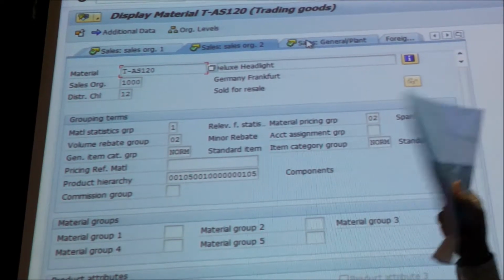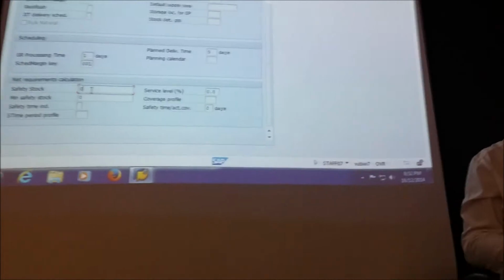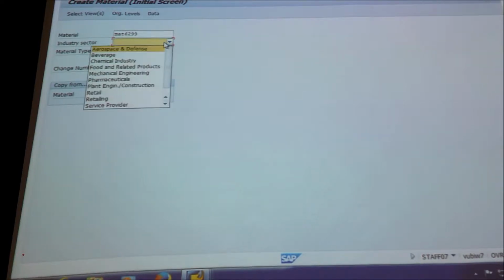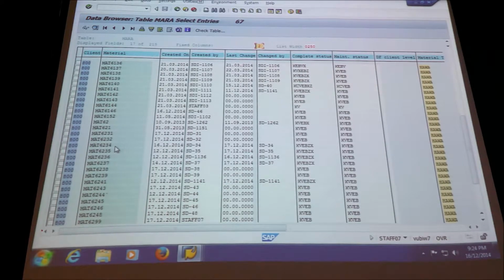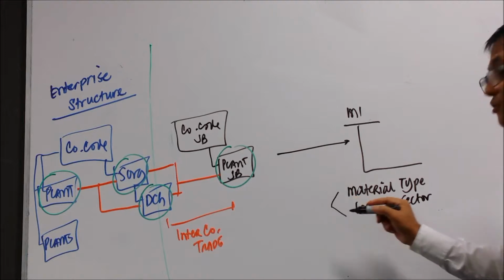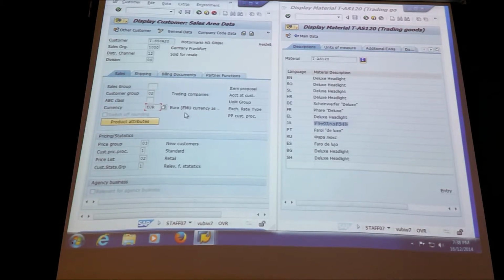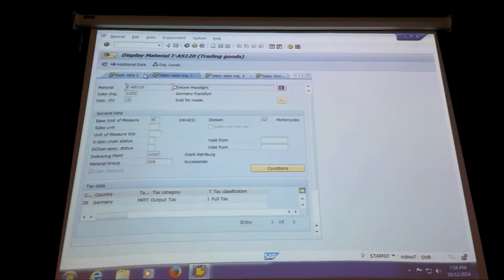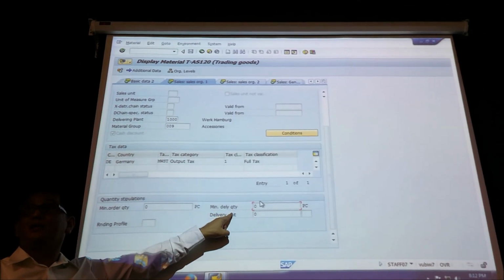ISSD 16 Dec 2014